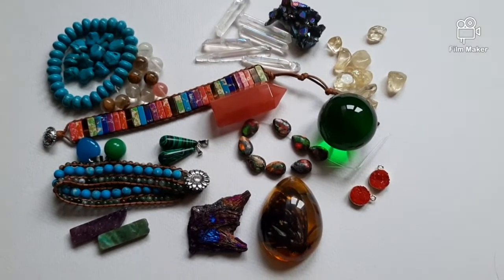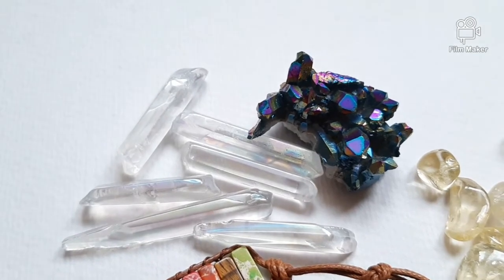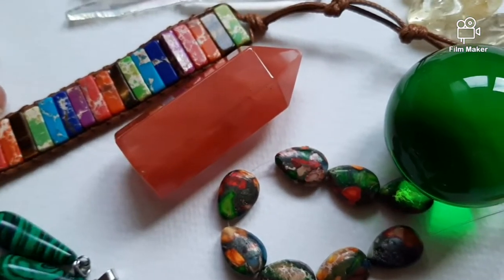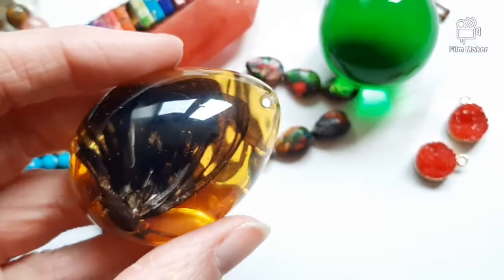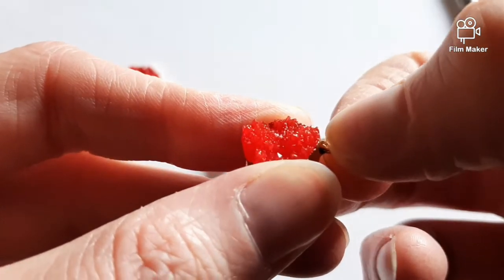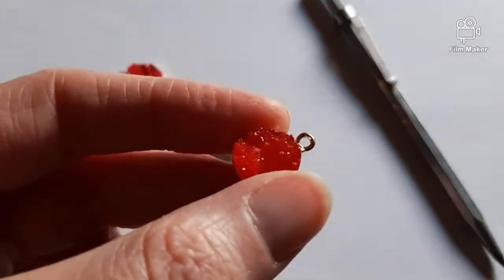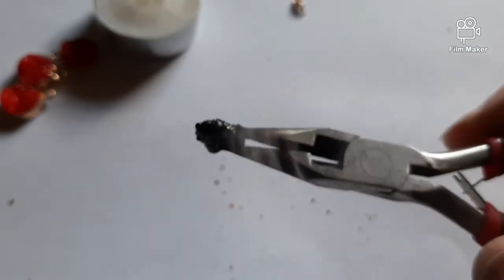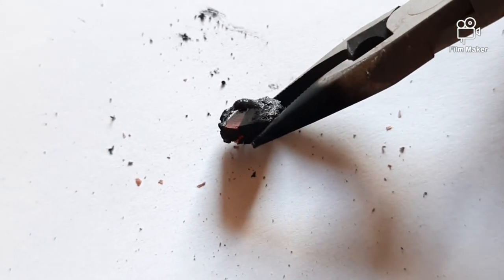Fake minerals bought online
Most of the larger online cheap trade websites sell minerals. Unfortunately many of those minerals are fake. I would like to show you some examples.